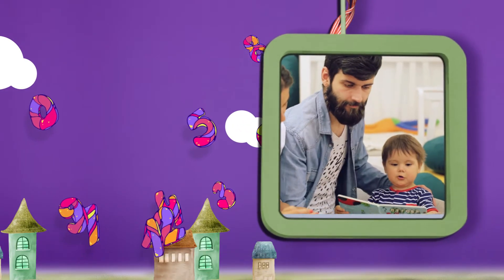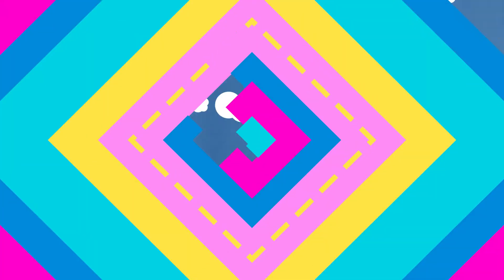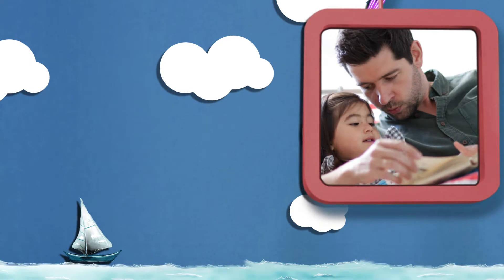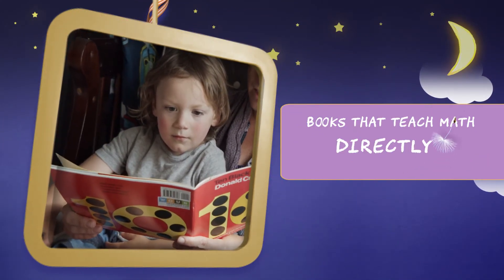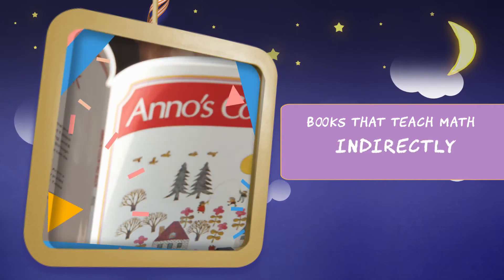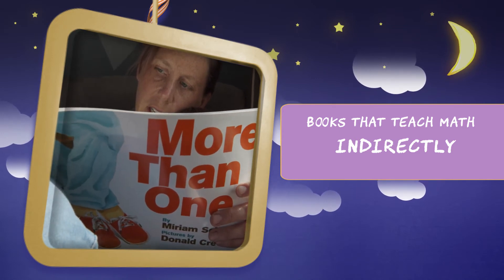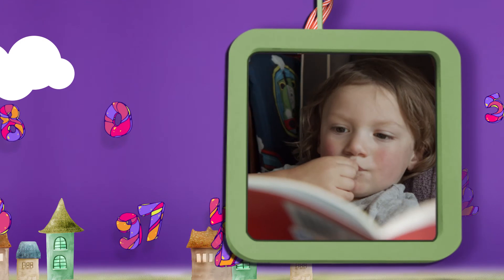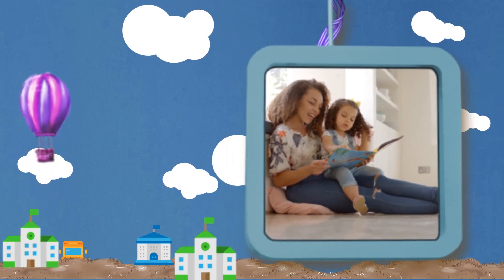Reading Books to Develop Math Skills | Early Childhood Math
Books are a great way to share math concepts with young children. Ages: birth – 5 years.

About this series:
Family support is vital to a child’s math education. When your family talks about math, plays math games, and reads books about math, you are increasing your child’s understanding. Math learning starts when your child is an infant and continues every day.

Math encompasses the mathematical concepts and skills that children develop during the birth-to-five-year period, including children’s developing understanding of number and quantity, number relationships, basic algebraic concepts, and key attributes of objects, including size and shape, the way objects fit, are positioned, and move in space.

For more information about Ohio’s Early Learning & Development Standards, check out ODE's

PBS LearningMedia has additional resources.  Resources in Cognitive Development encourage the growth of language, math, science, and social studies skills in young learners.  Go to PBS LearningMedia for more